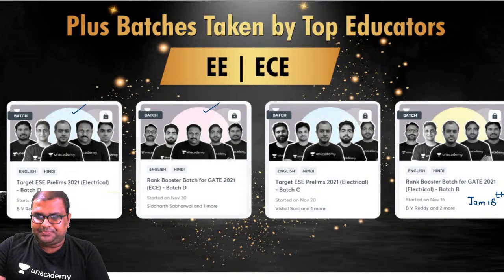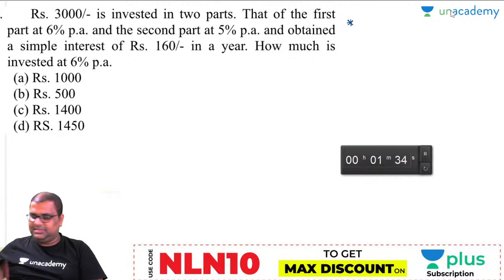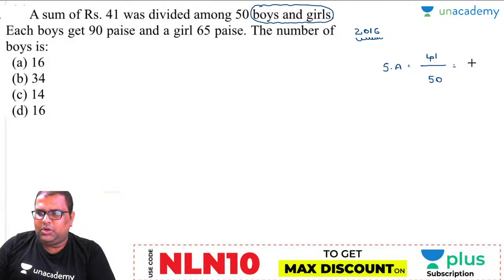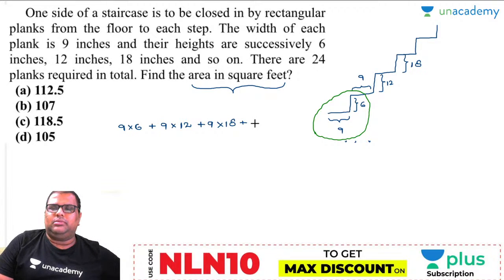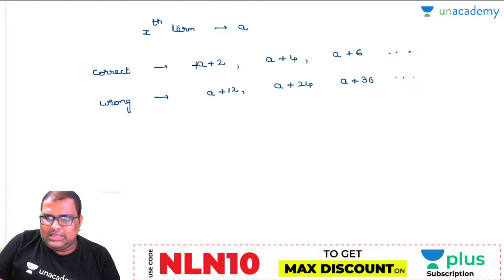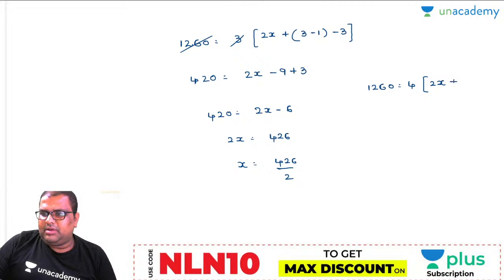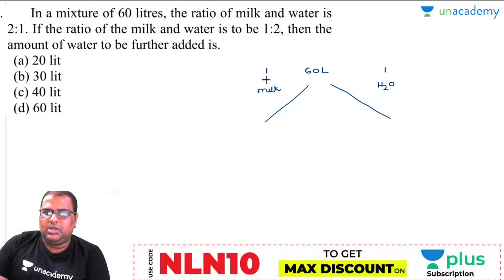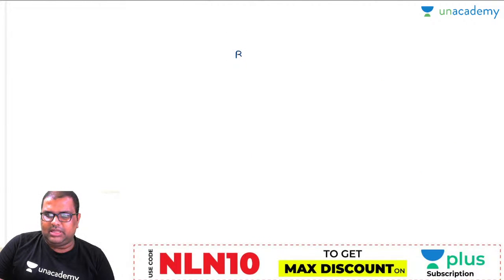Averages Mixtures Alligations - II | L - 6 | Foundation Course General Aptitude | GATE 2022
This is the GATE Foundation Course Discussion taken by NLN Sharma Sir. In this live session "Averages Mixtures Alligations" will be discussed in detail. If you want to know or understand How to Prepare General Aptitude for GATE  Exam & what are the important concepts then watch this video.

New Batches Started on 4th Jan, 2021.

Find the Complete Playlist of General Aptitude Free Crash Course by NLN Sir

1. One Subscription, Unlimited Access
2. Learn from your favorite teacher
3. Real-time interaction with a teacher
4. You can ask doubts in the live class
5. Limited students
6. Download the videos & watch offline

➤ Get the GATE & ESE Iconic Advantage:
1. Personal Coach
2. Study Planner & Bi-weekly Reviews
3. Dedicated Doubt Clearing Space
4. Personalized Test Analysis
5. Study Booster Sessions
6. Preparatory Study Material
7. All the Unacademy Subscription Benefits